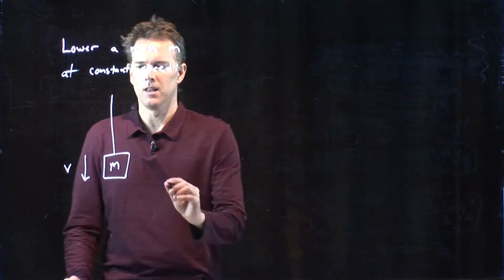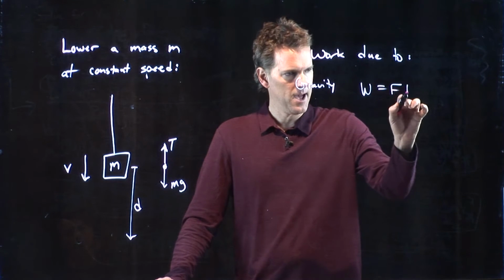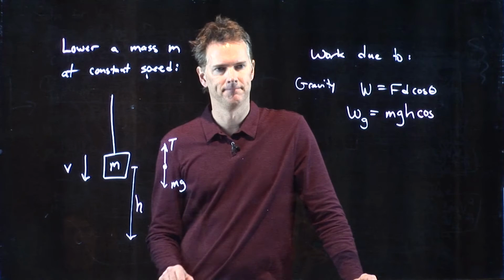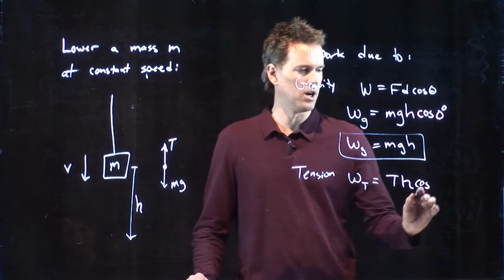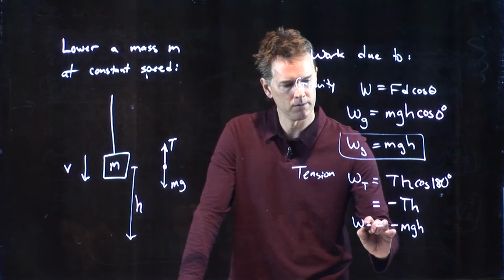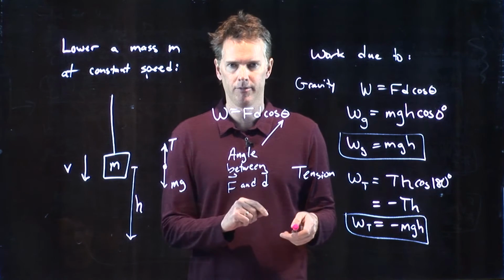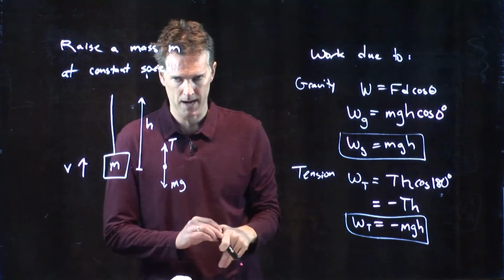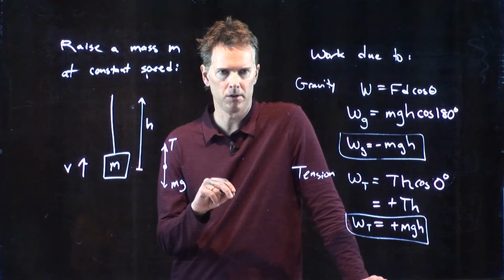Work Lowering an object